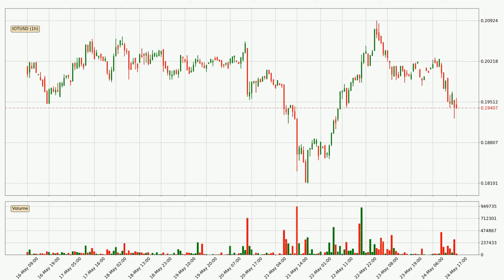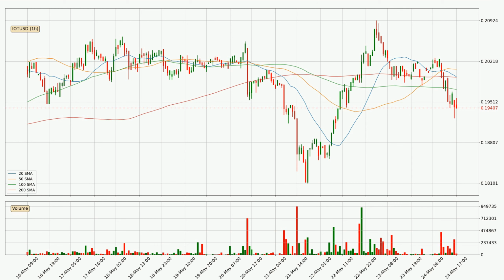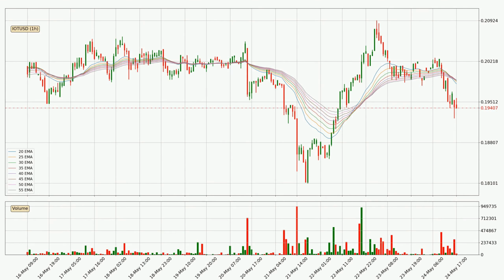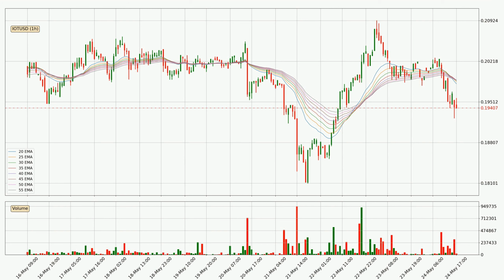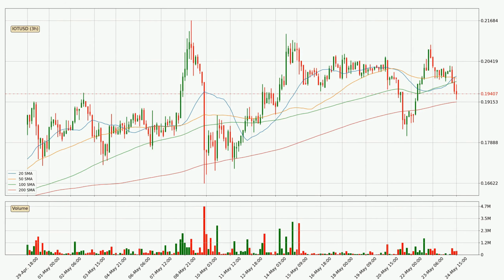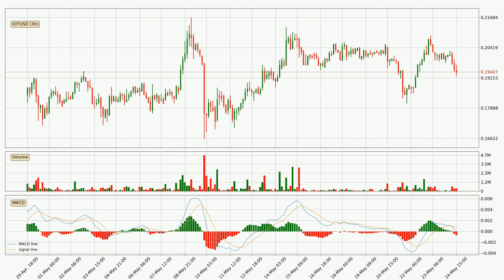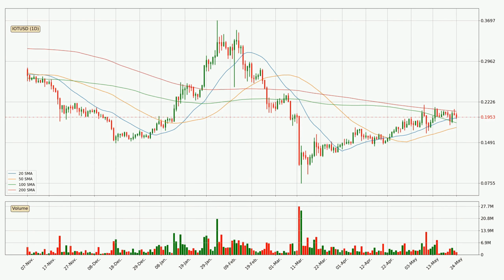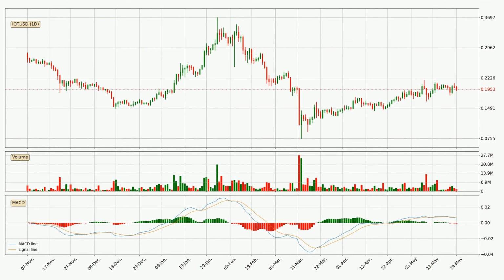Price Down With 2.7% 🔻 For IOTA. What Now With IOTUSD?? | FAST&CLEAR | 24.May.2020